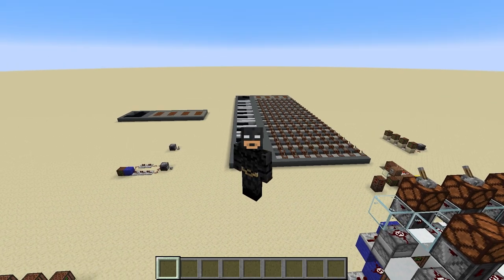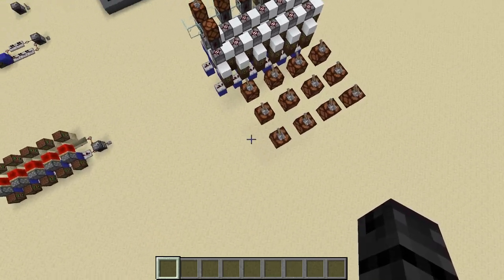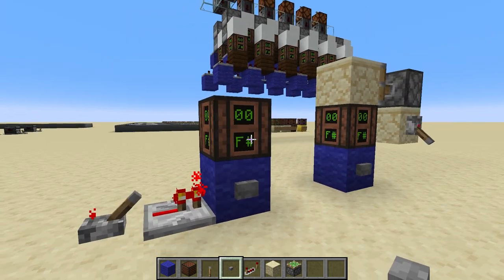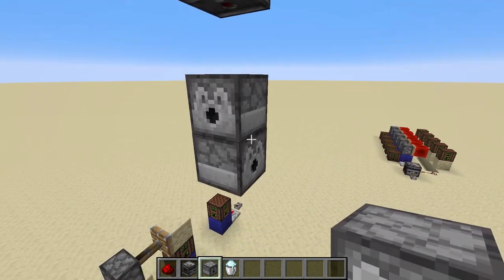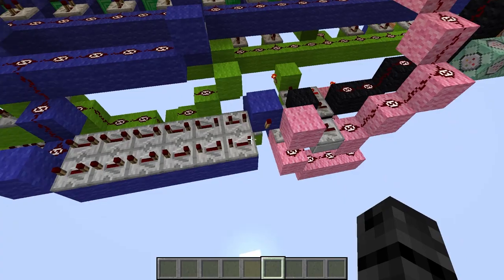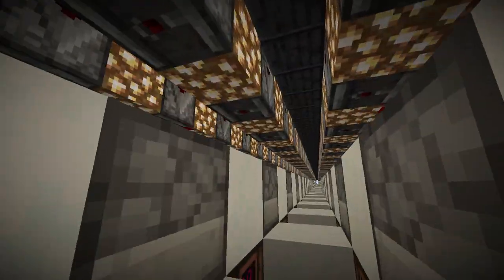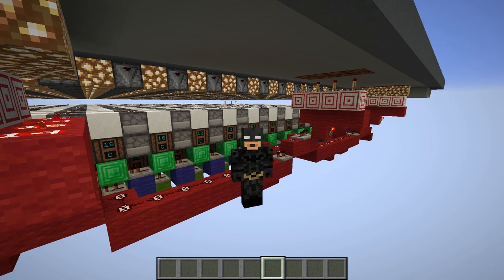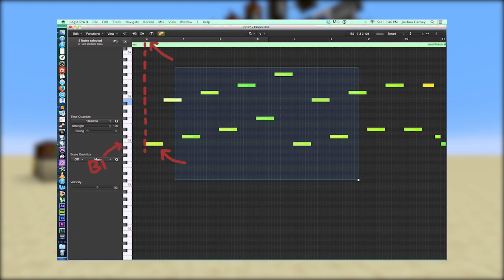I Made A MIDI Machine In Minecraft! | Minecraft Redstone Showcase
A redstone MIDI machine to help you compose music more intuitively!

Chapters:
00:00 Intro Song
00:57 Features
01:37 The Simple Part
08:02 The Design
10:20 Tempo & Subdivision
13:36 The Song
16:02 Outro